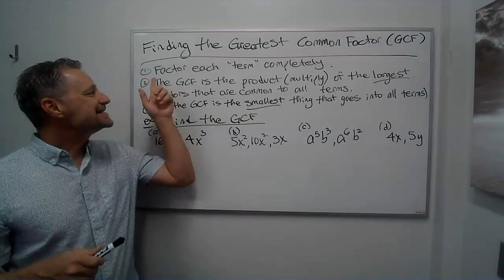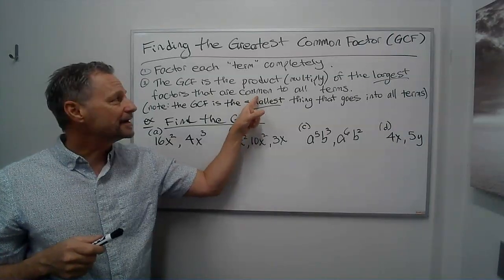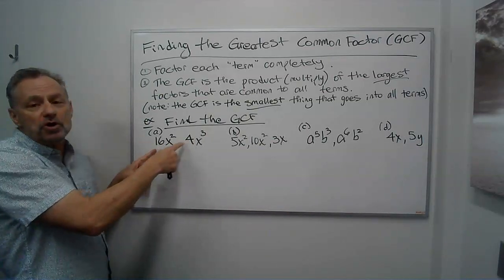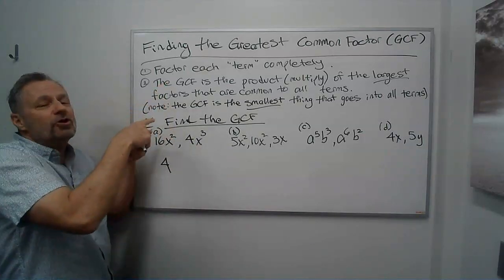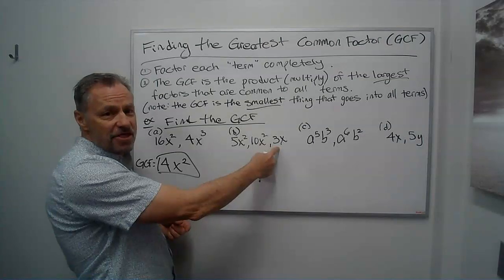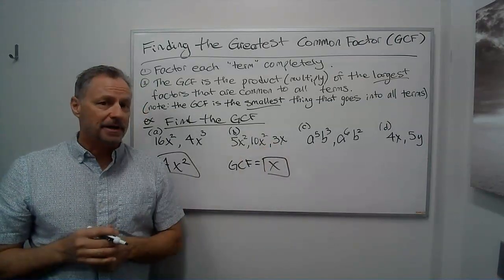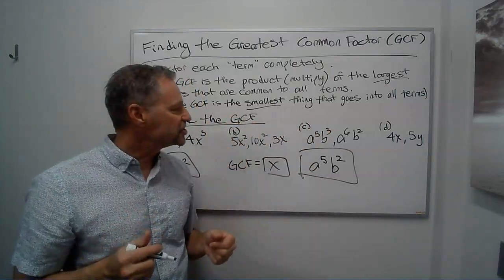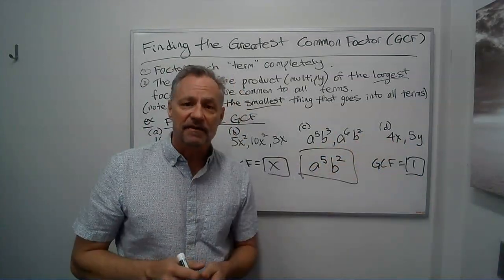Finding the Greatest Common Factor (GCF)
This video describes in a simple way how to find the GCF (Greatest Common Factor). This is always done prior to factoring out the GCF and should be your first step in factoring polynomials. Examples are given in this short video to make finding the GCF fast and easy way.